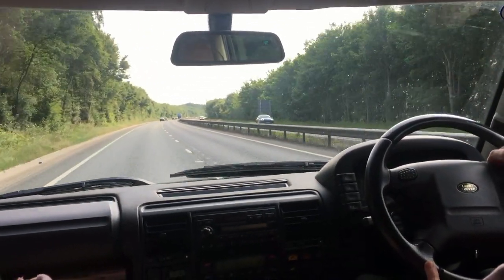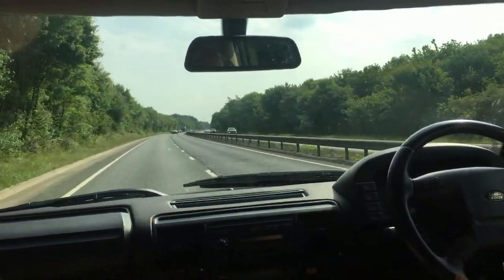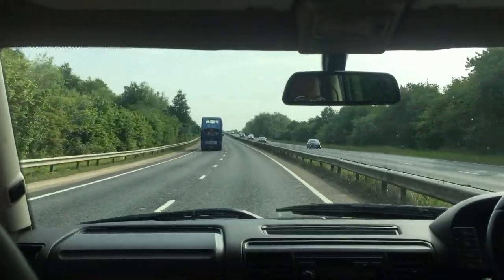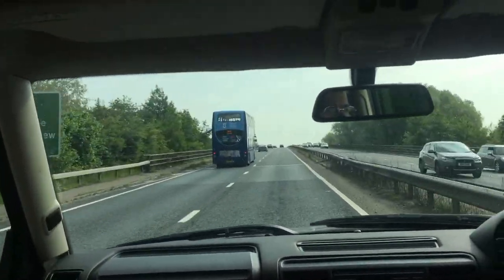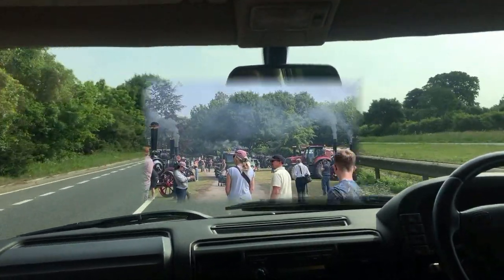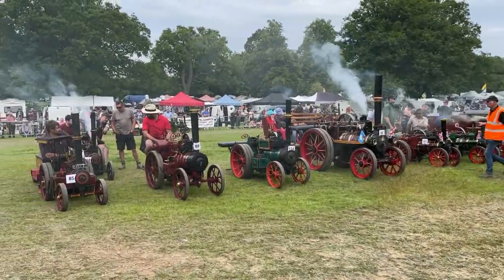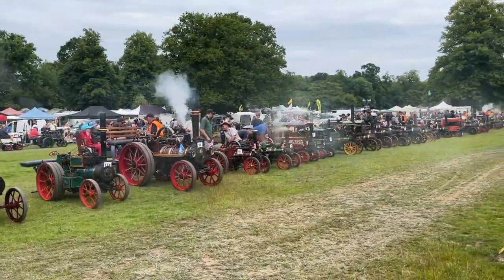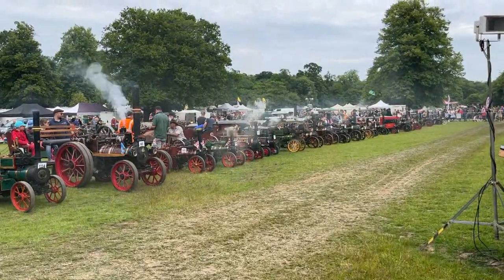Strumpshaw steam engine rally - June 2022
We had a day out at Strumpshaw steam engine rally 2022. It was a great day out with lots to see including steam engines, traction engines, tractors, classic cars and even a couple of garden tractors.

Episode 199